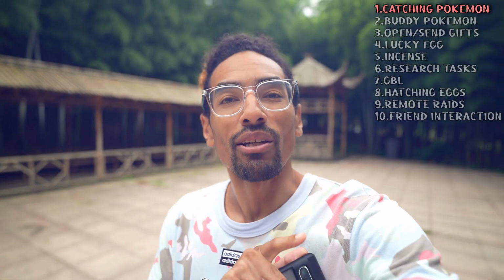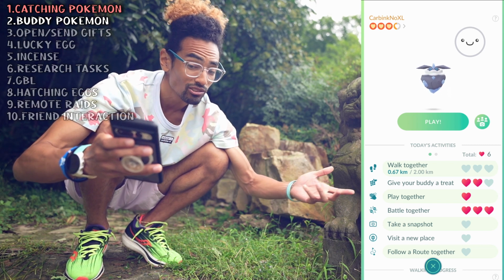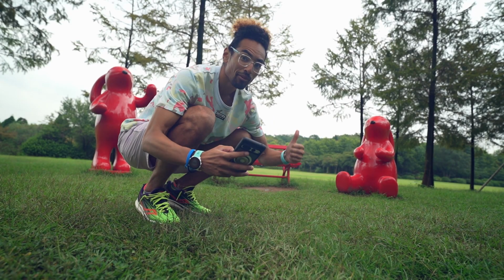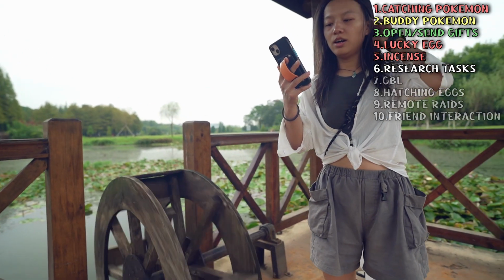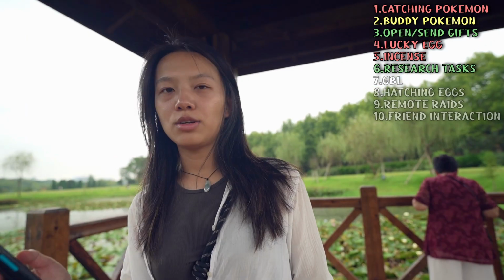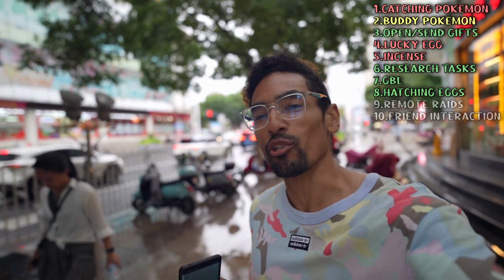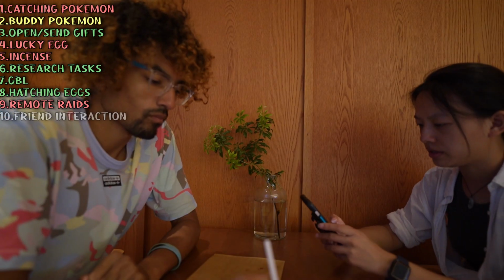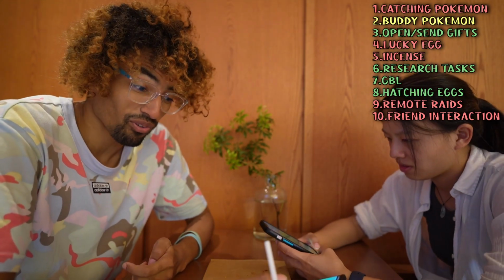I Played Pokémon GO in China, And OBTAINED an UNUSUAL EGG...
Here are 10 things you can try and do while you are in China playing PokemonGO. We always wondered what it was like to play Pokemon GO in a location that did not allow you to play. Say hello to China, the hardest location to play Pokemon GO.